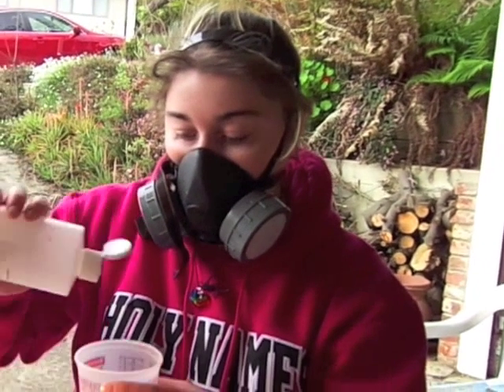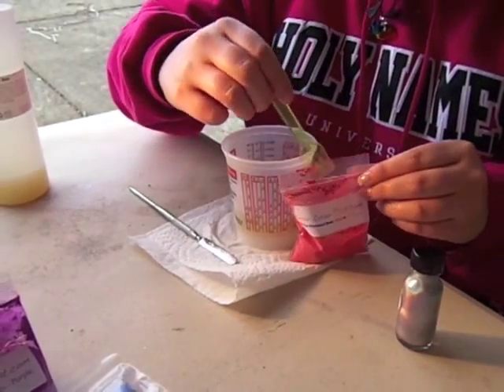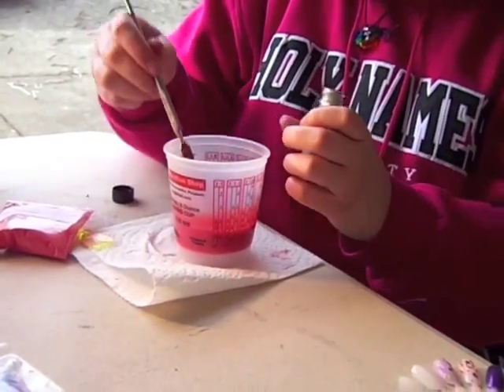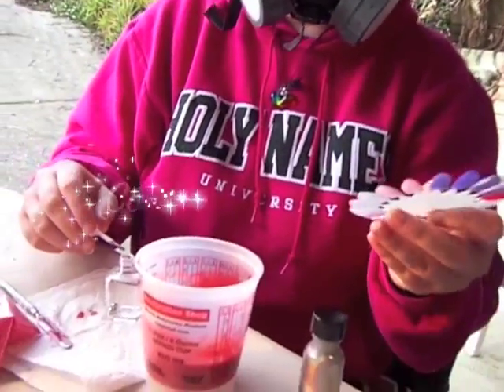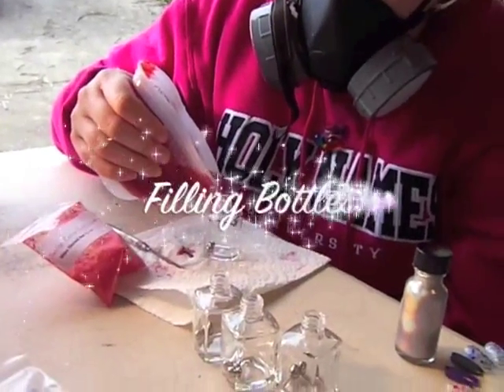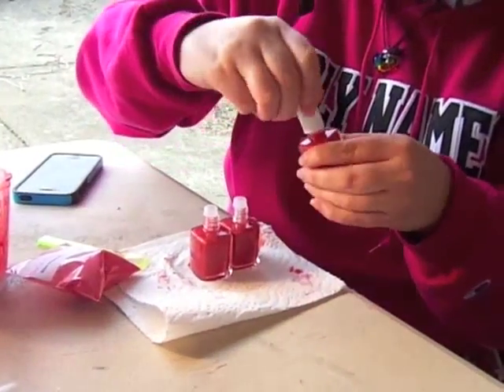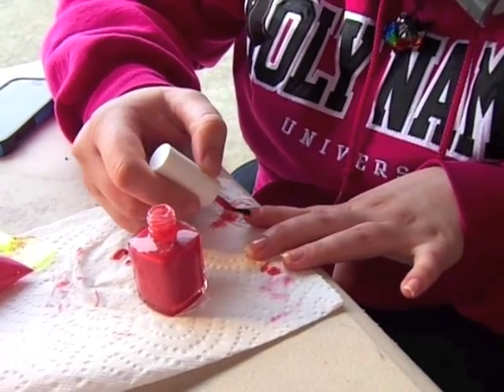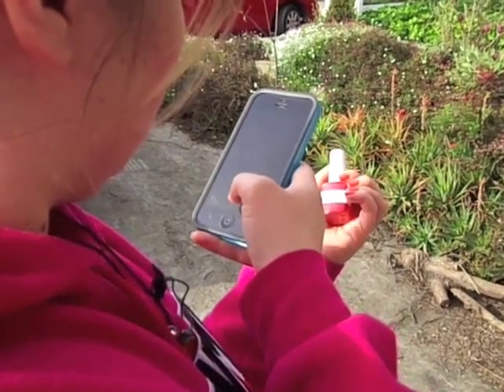Solar Color Dust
Making Nail Polish using Solar Color Dust thermal changing pigments